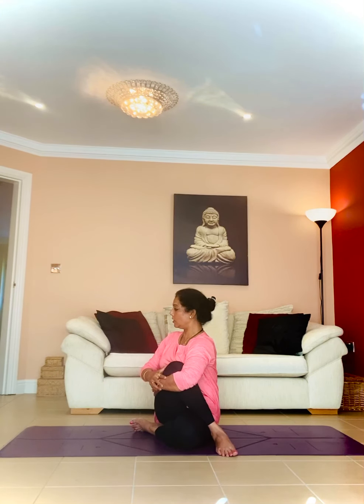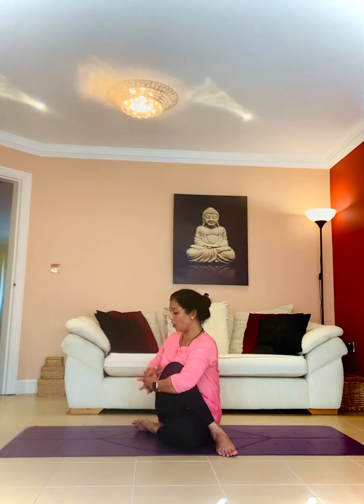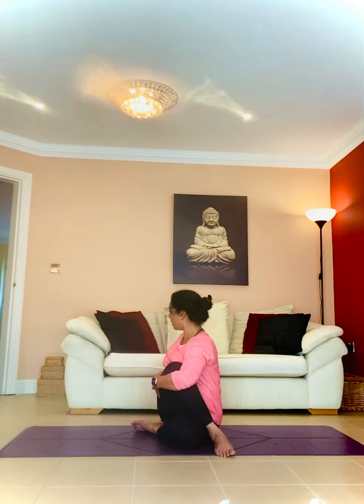A very relaxing Asana that offers a gentle spinal twist - Natya Shakti Aerobics with Prajyoti..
A very relaxing Asana that offers a gentle spinal twist and awakens these four chakras, Muladhara (root chakra), Manipura (naval chakra), Anahata( heart chakra) and Vishudha( throat chakra)🧘‍♂️🧘‍♂️🧘‍♂️

Please do only whatever your body allows you to do and don’t push yourself beyond your comfort level. Please consult your doctor before doing any exercise 🧘‍♂️🧘‍♂️🧘‍♂️